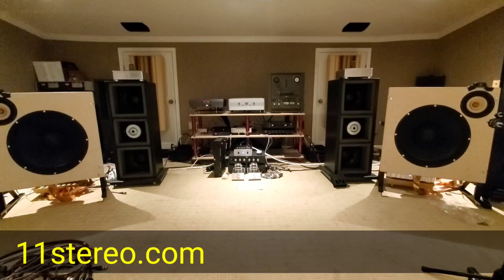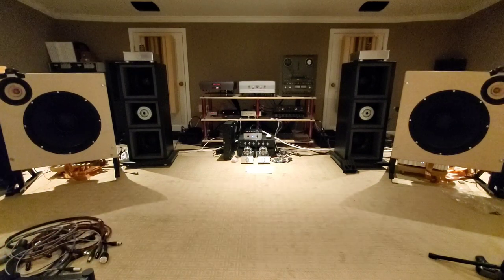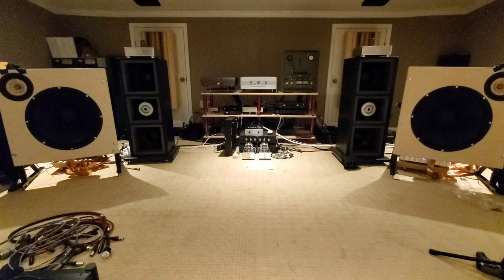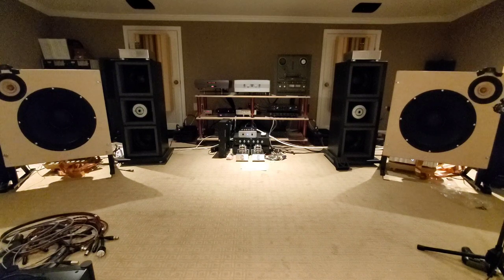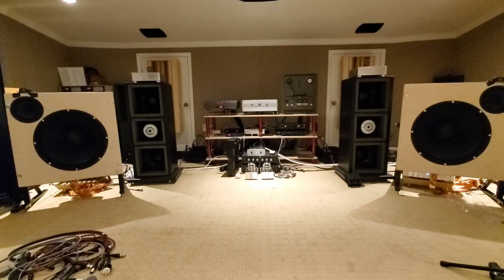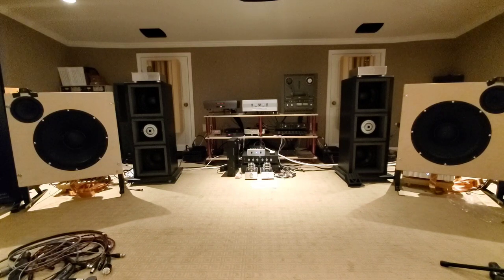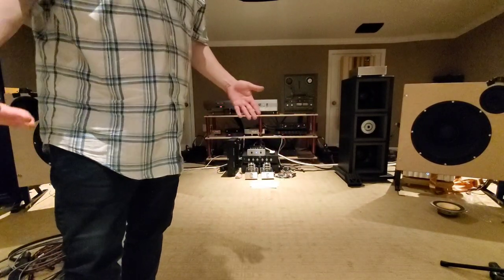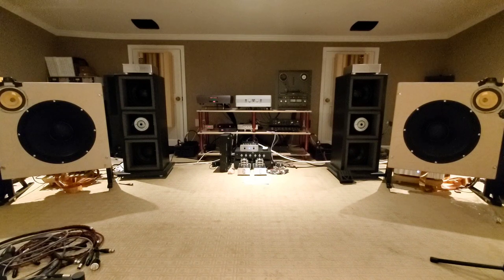AER vs Tang Band vs Visaton full range driver comparison plus Townshend Supertweeters.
Here I swap out FR Drivers on the OB speakers for you guys to hear the diff.. Also tried some Supertweeters . using Jeff Rowland amplification and First Watt Crossover.

                                           Tang Band              Visaton         Visaton W Supertweet           AER

Renegade                         3:13 4:44 -5dB       10:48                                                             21:30

Mahler 6th                           5:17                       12:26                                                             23:16

Stay- female vocal              6:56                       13:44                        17:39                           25:40